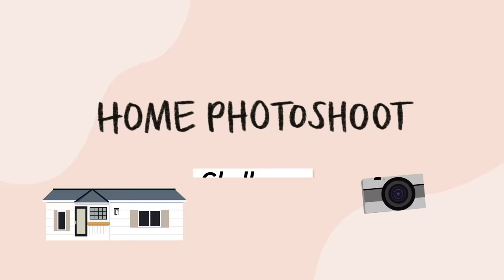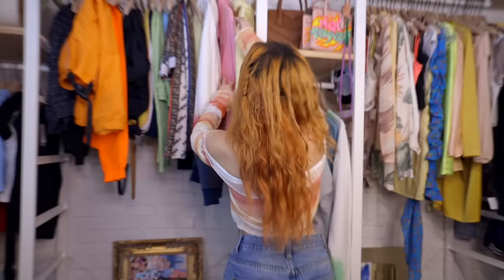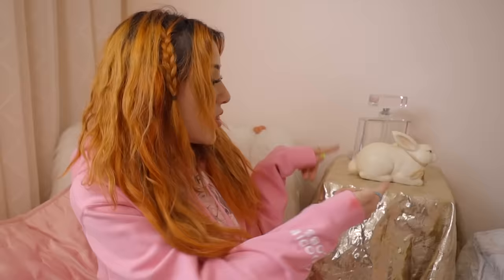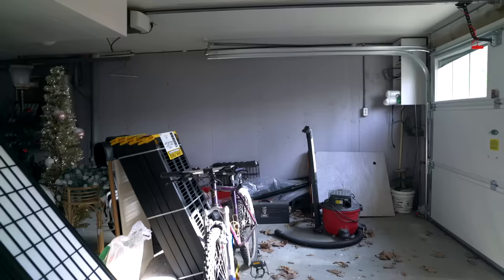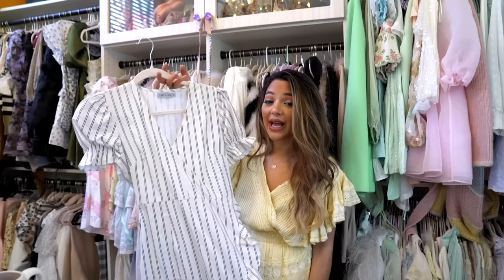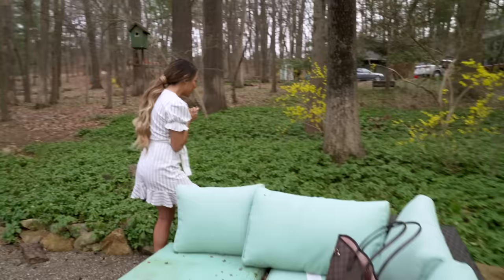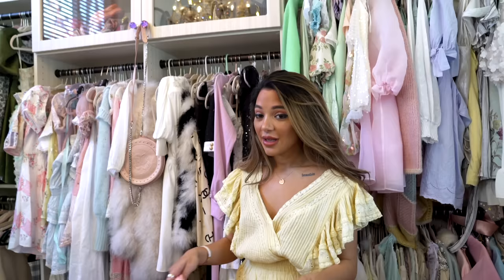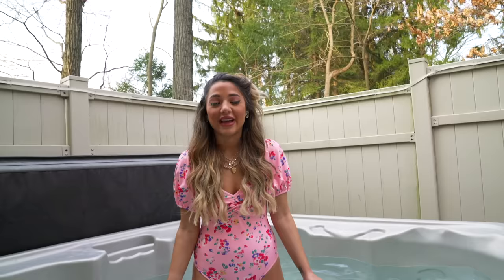Home Photoshoot Challenge: SISTER vs SISTER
while practicing social distancing, we wanted to challenge ourselves to a SISTER vs SISTER photoshoot challenge while stuck in our homes! which sister won? we challenge you to do this with a friend, sister, or other Youtuber!
another photoshoot challenge at home to try is Niki's "virtual" FaceTime photoshoot challenge on her channel

If you see this, comment "GABI WENT ALL IN AND GOT WET"
only those who watch up to that point will know what this means ;)

Instagram➜ @NIKI / @GABI
Twitter➜ @nikidemar / @gabcake
Tumblr➜ nikidemar / breakfastatchanel-starringgabi

We’re Niki and Gabi! We hope you enjoyed our Home Photoshoot Challenge: Sister vs Sister video! We’re twin sisters who are different with opposite fashion and styles, but we come together to make videos like challenges, sister vs sister, photoshoot challenges, 24 hour challenges, DIY, swaps, shopping challenges, 24 hour challenges, diy, style, beauty, lifestyle, fashion, comedy, types of girls, music, and more!